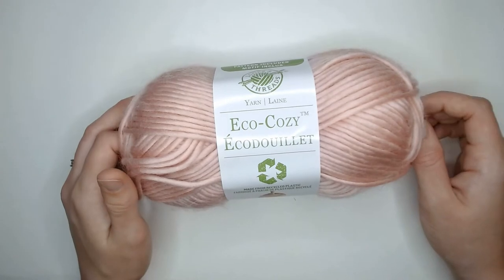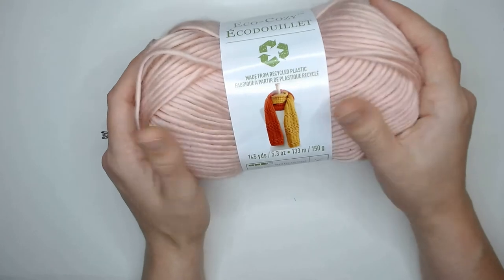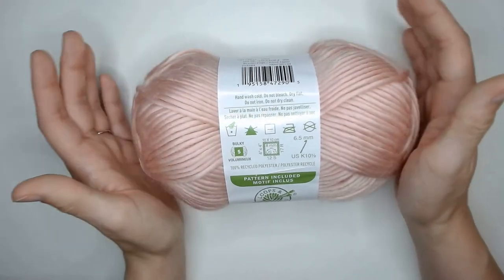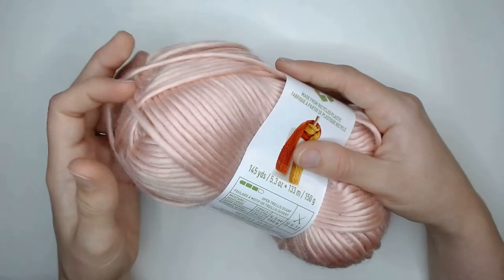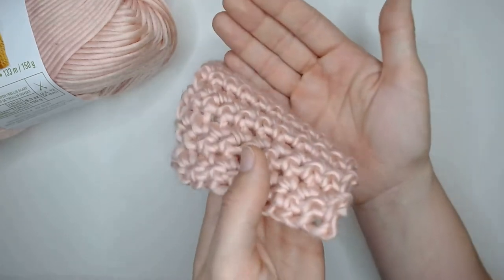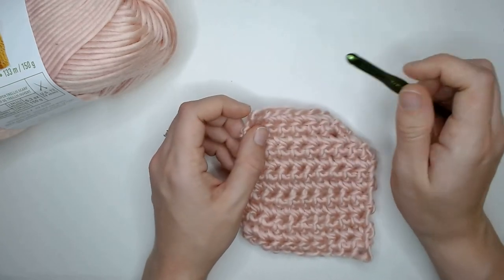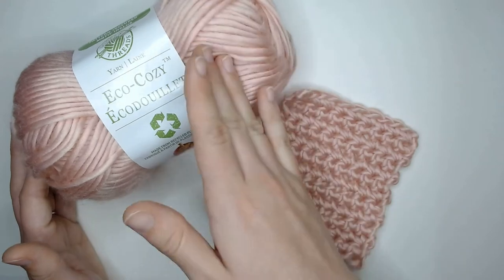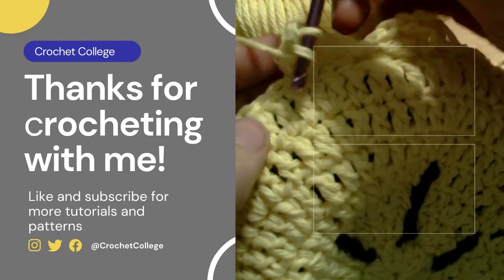Recycled Yarn | Loops and Threads Eco-Cozy Review | Crochet College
In this video I review Loops & Threads' Eco-Cozy 100% recycled yarn. I personally recommend using this yarn for creating simple décor items like baskets or tote bags.

Crochet Hook Set